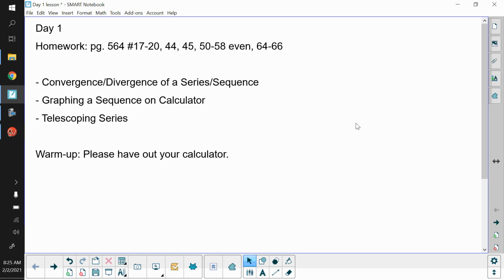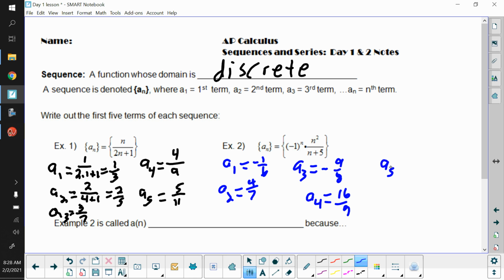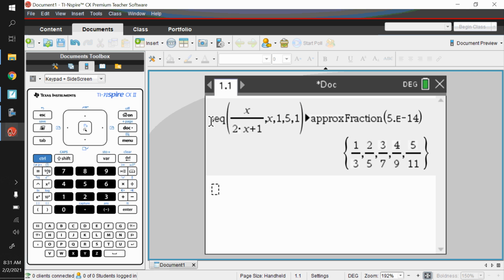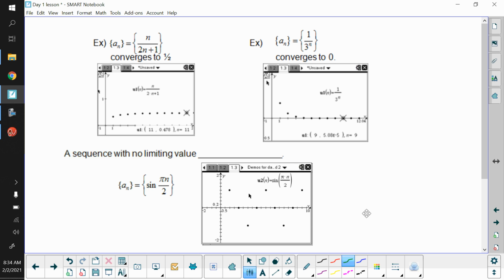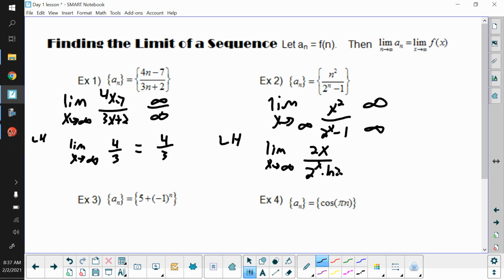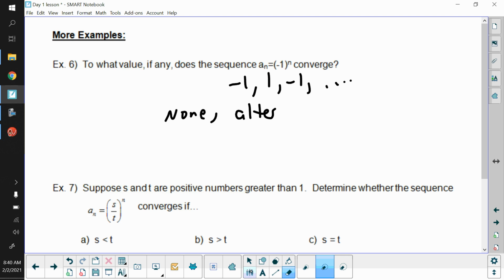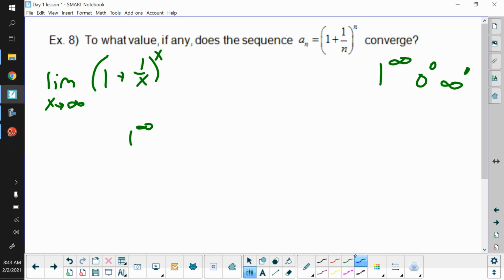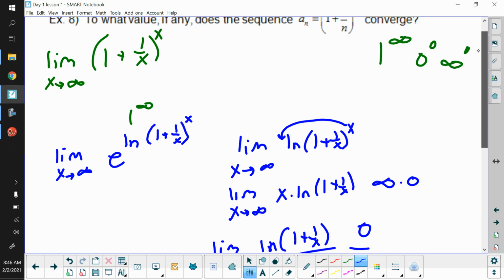AP Calc BC Unit 7 Day 1